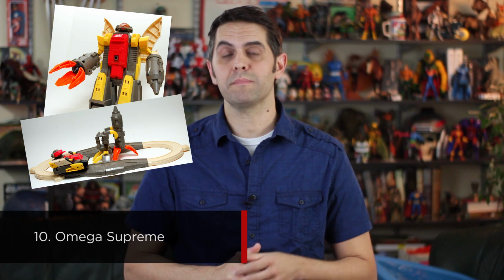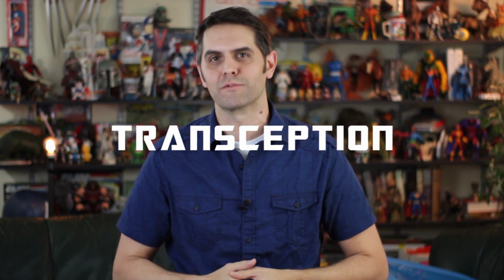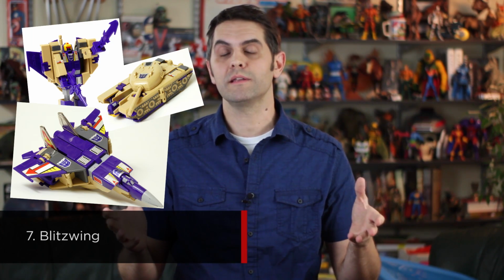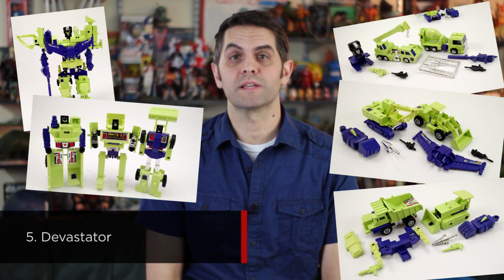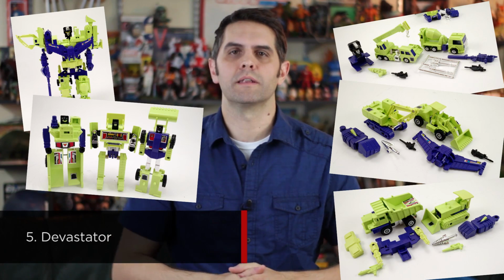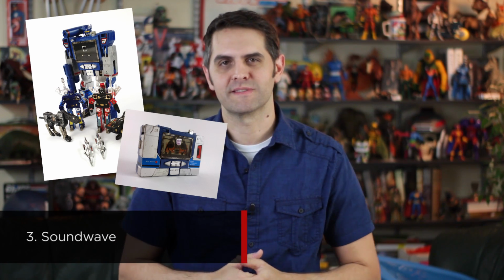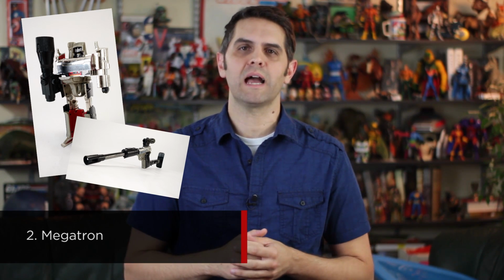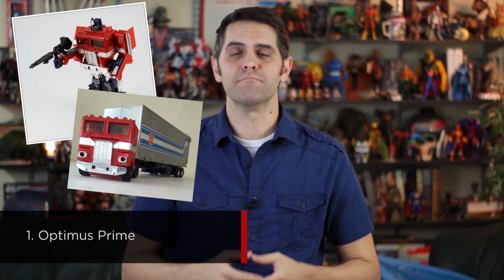Top 10 Most Important Generation 1 Transformers | List Show #22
Transformers have been around for many years now but we though it would be fitting to take a look at where it all began in Generation 1 and to highlight the Transformers that laid the groundwork for the pop culture phenomenon that was to follow.

We count down the 10 most important Generation 1 Transformers.